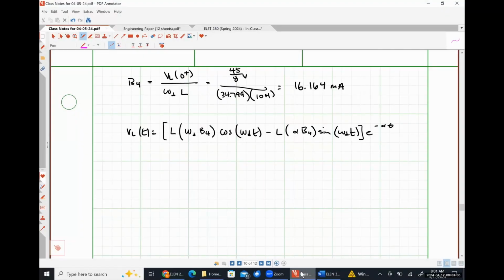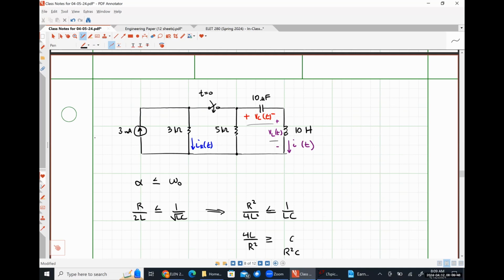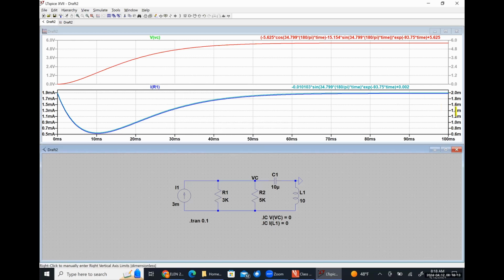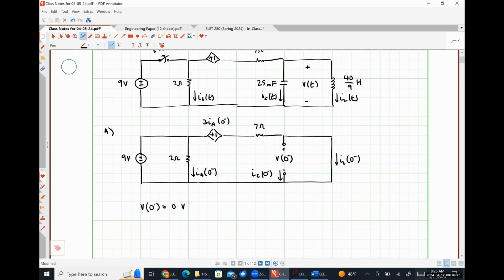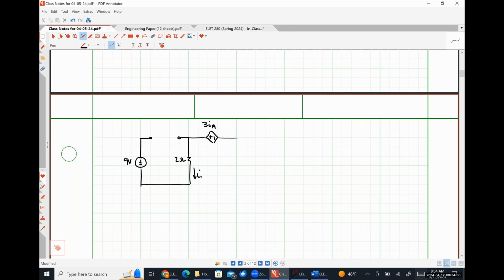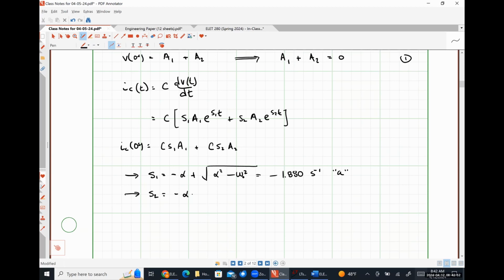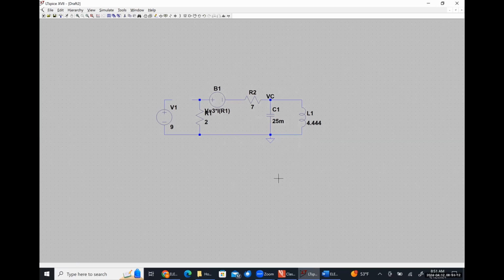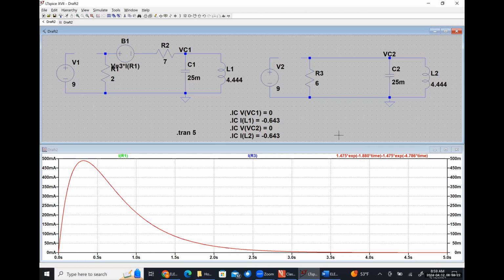ELEN 223 (Spring 2024) - Class Meeting #12 - 04/12/2024